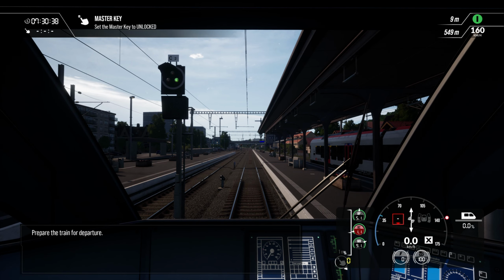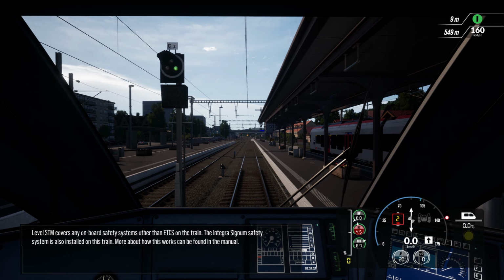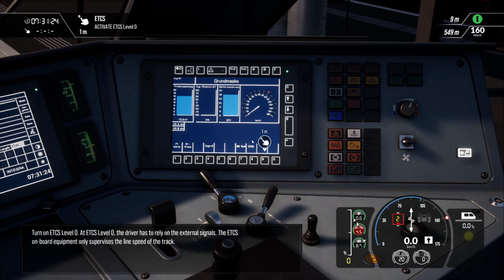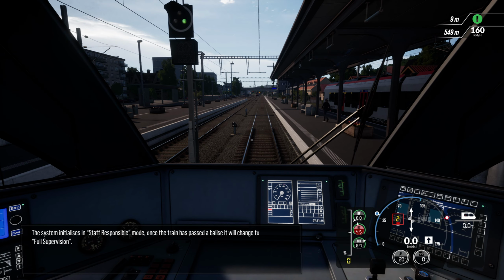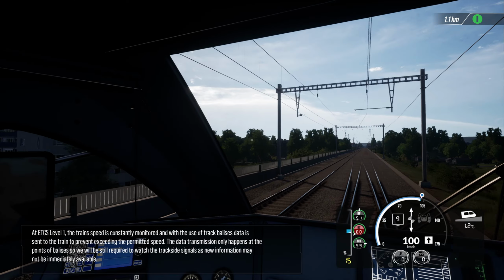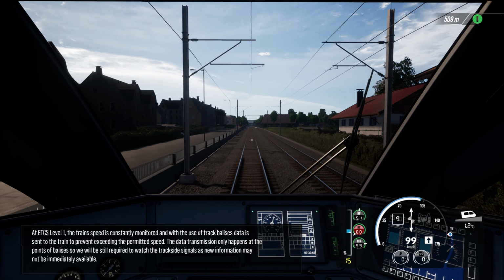ETCS Introduction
DLC: Train Sim World®: S-Bahn Zentralschweiz: Luzern - Sursee Route Add-On, but played on the new Train Sim World 3.